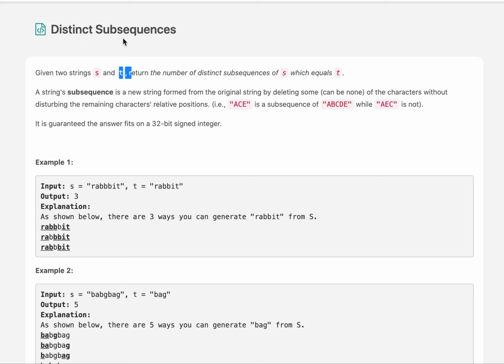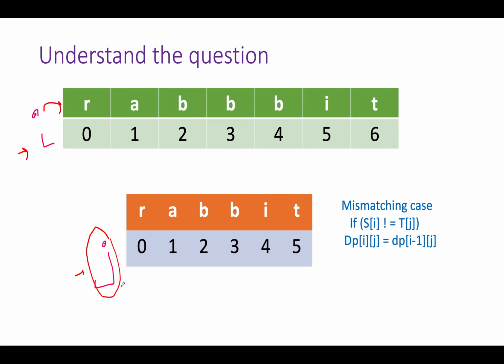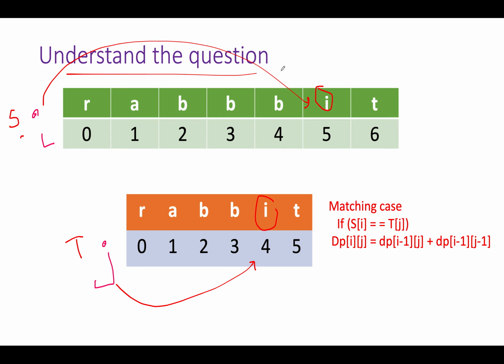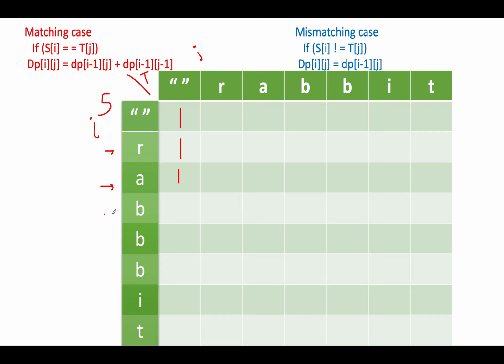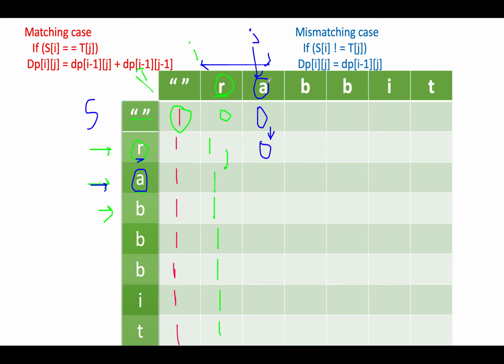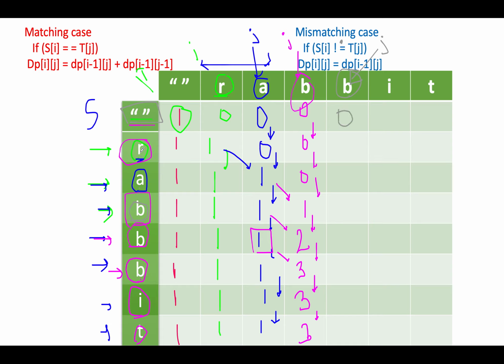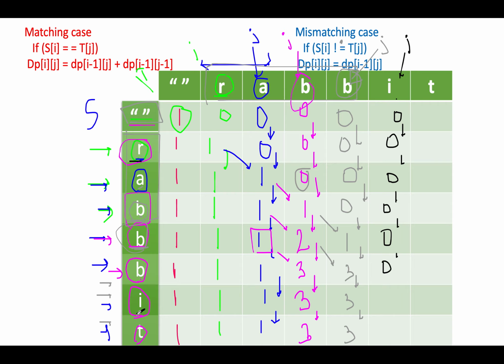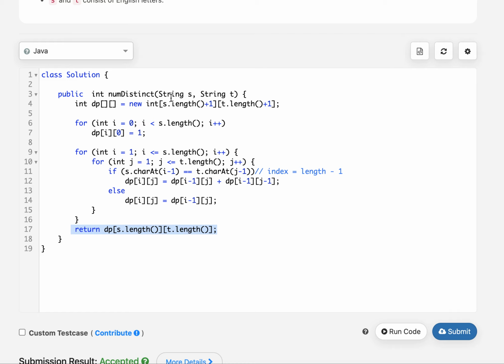Distinct Subsequences | Leetcode 115 | Live coding session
Here is the solution to "Distinct Subsequences" leetcode question. Hope you have a great time going through it.

1) 0:00 Explaining the problem out loud
2) 1:10 Algorithm walkthrough
3) 2:00  Solution approach
4) 18:00 Coding

15. [LongestTurbulentSubarray - Day 15](/September2021/LongestTurbulentSubarray.java)